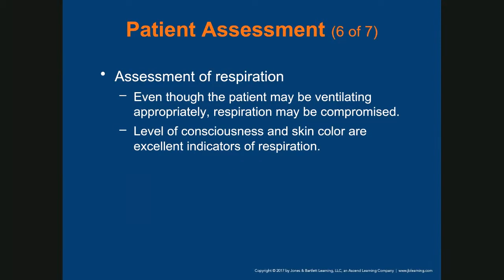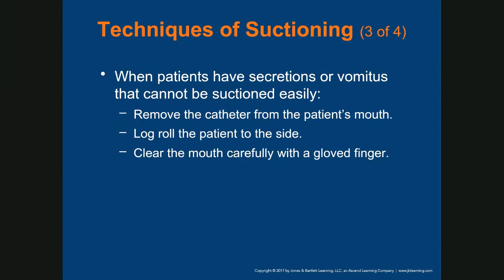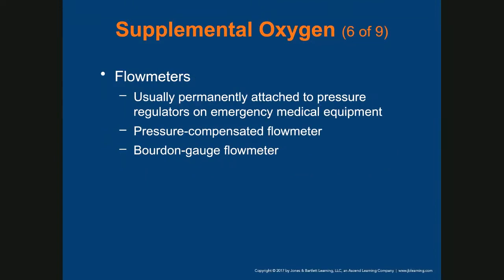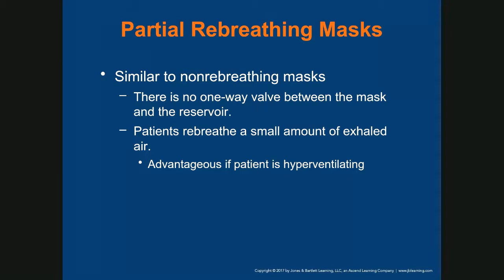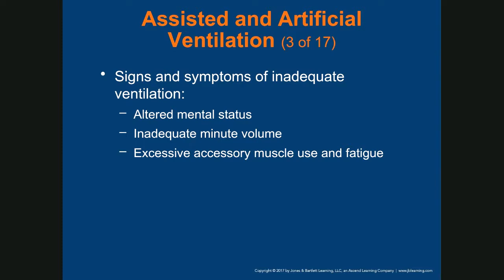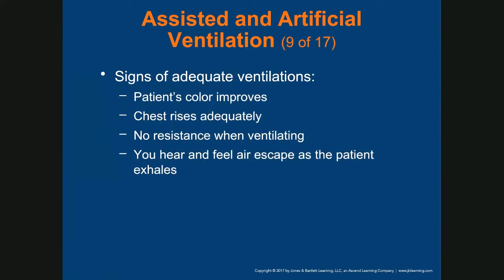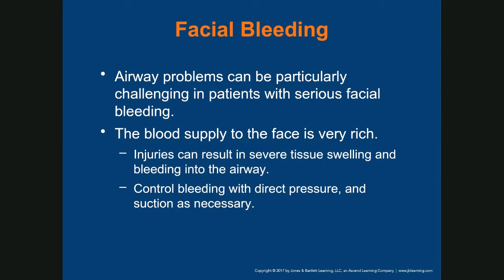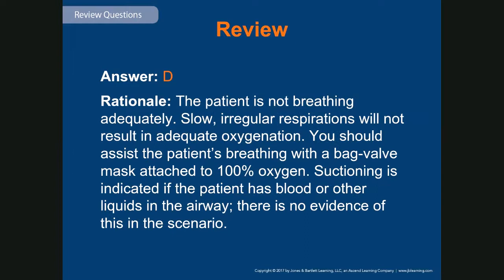EMT01 Airway Management V2 Part 3